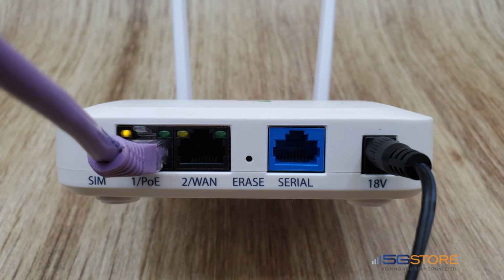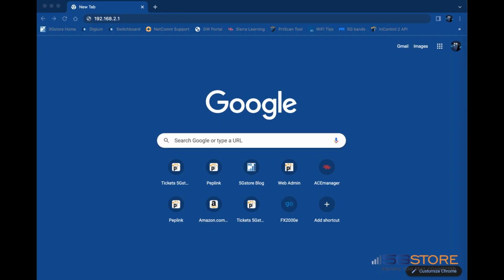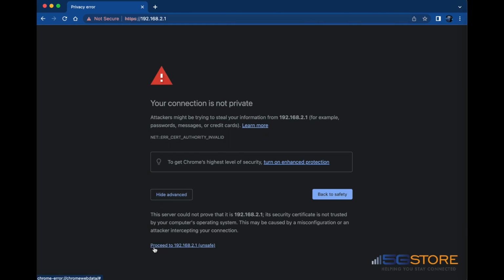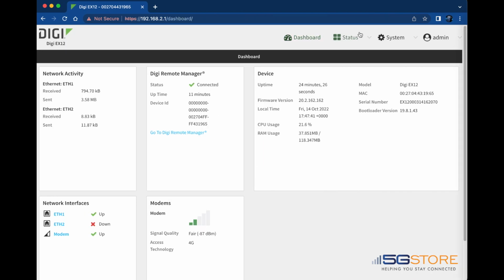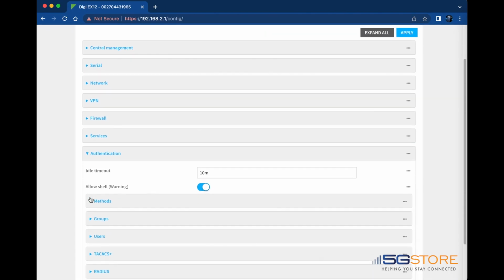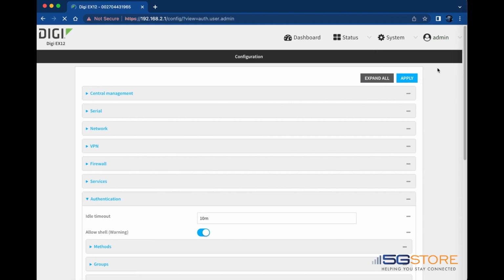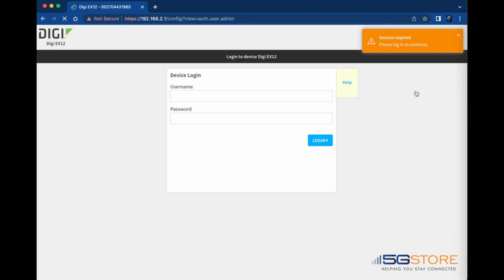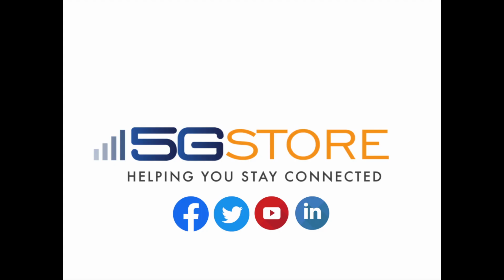Digi EX12 - How to Login & Change Password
This video will show you how to log into your Digi EX12 router via default configuration settings. We'll also show you how to change the admin password.